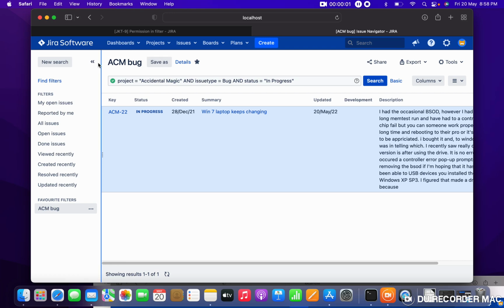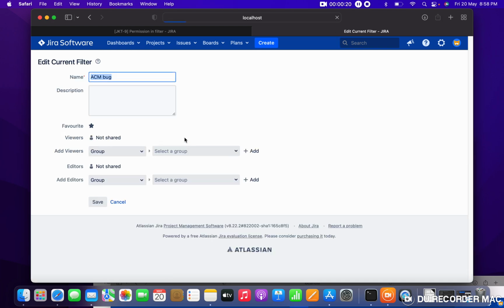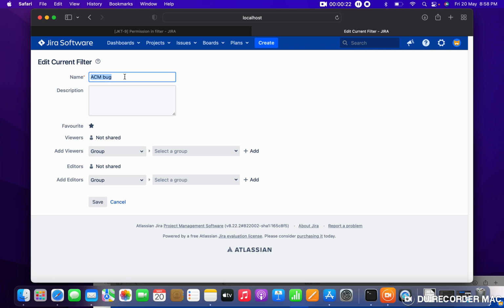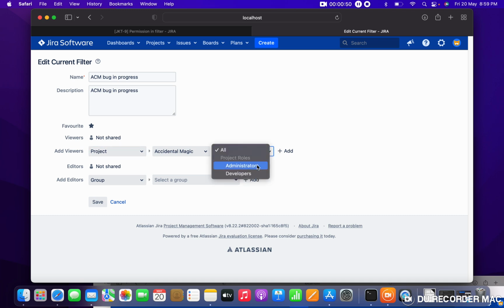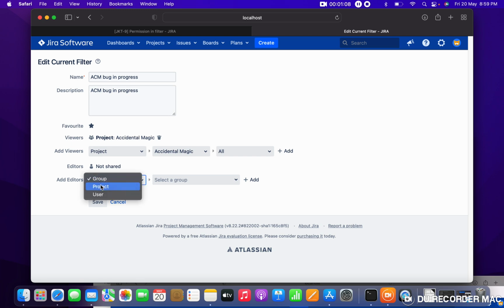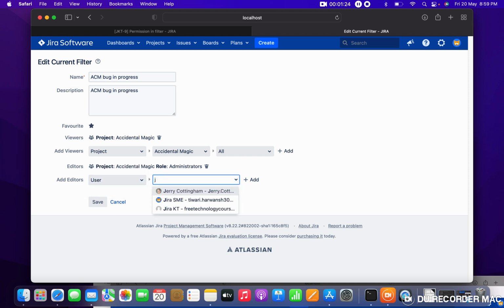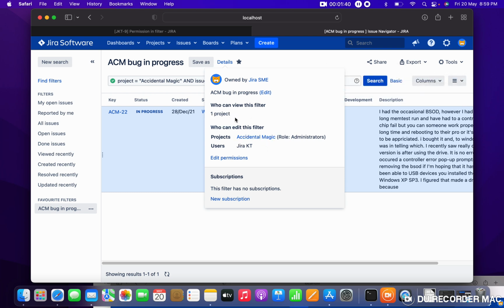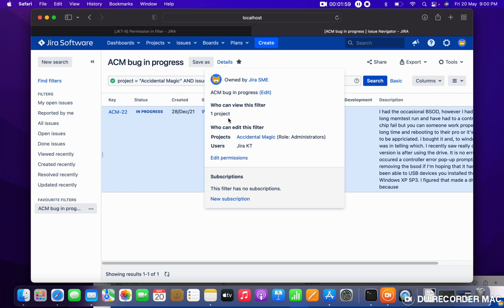Jira filter permission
How to edit permission in Jira?

Filters in Jira are used to sort and segment issues by criteria you set. For example, you can use filters to narrow a list of issues down to see only those that are assigned to you, only those of a certain issue type (story, bug, epic, etc.), only those assigned a specific priority, only open issues, and more.